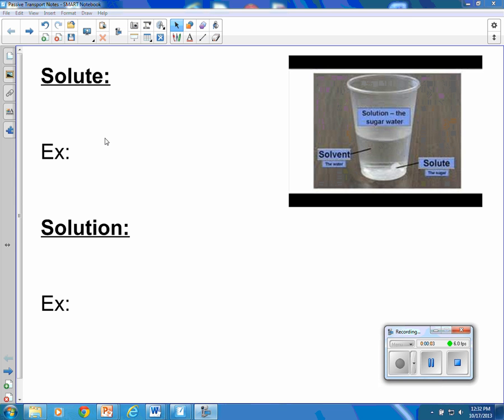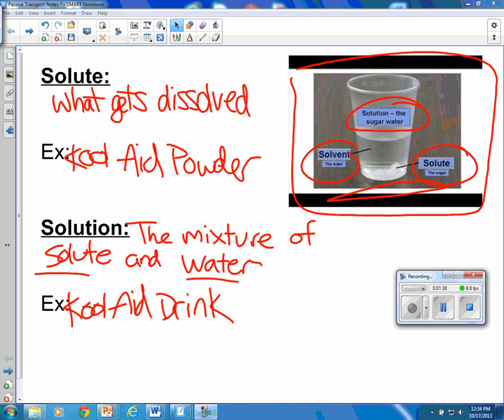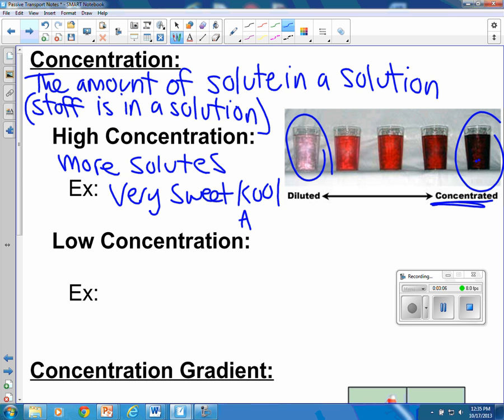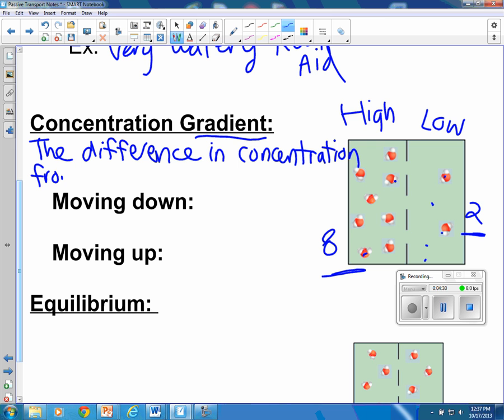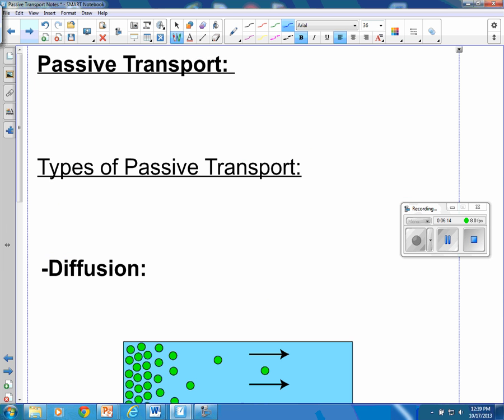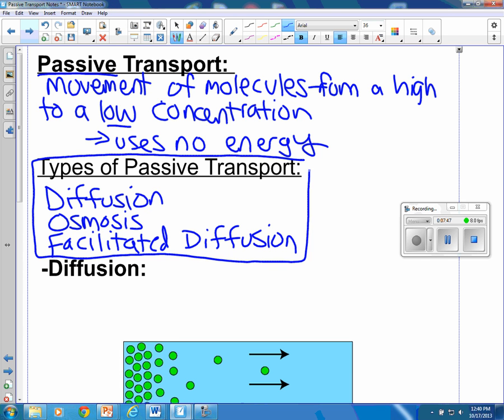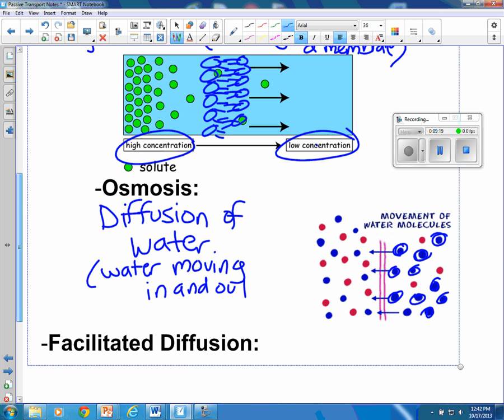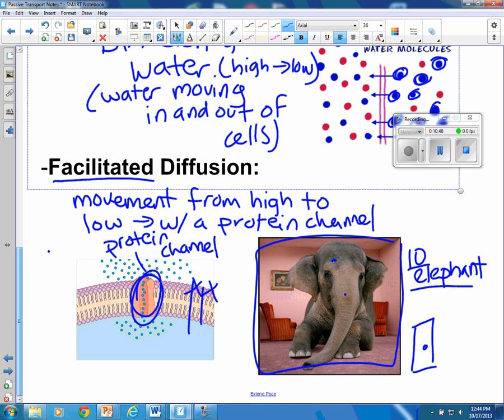Passive transport Video (Periods 5 and 6)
Read and take notes on your Cornell Note Skeletons